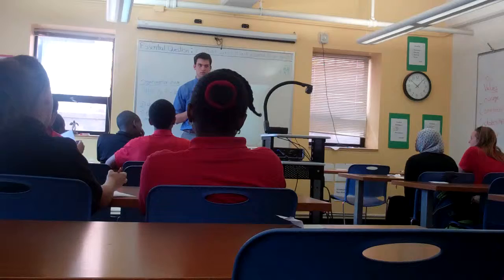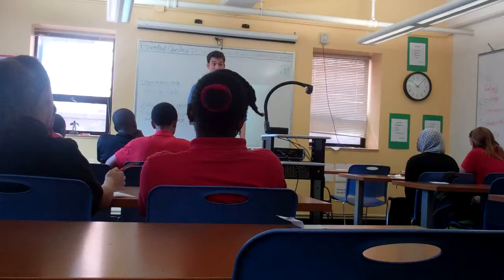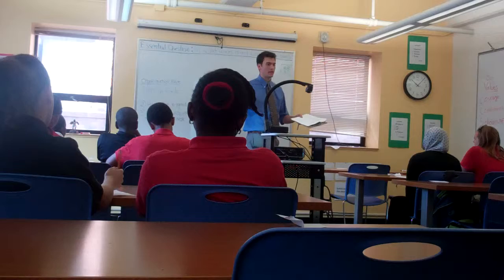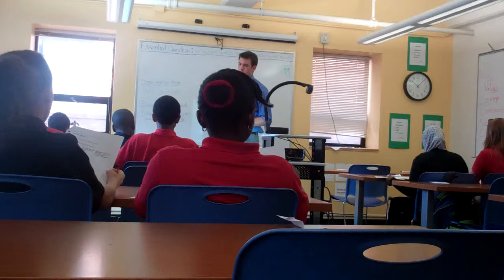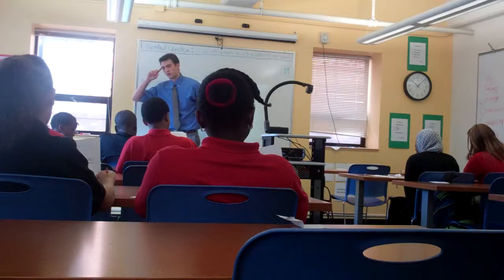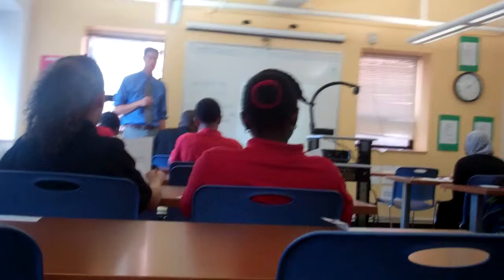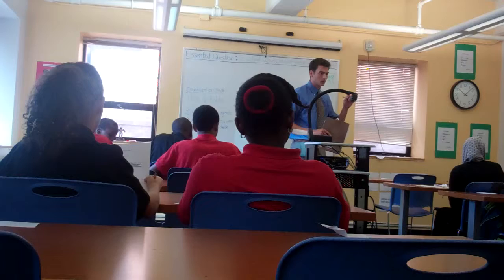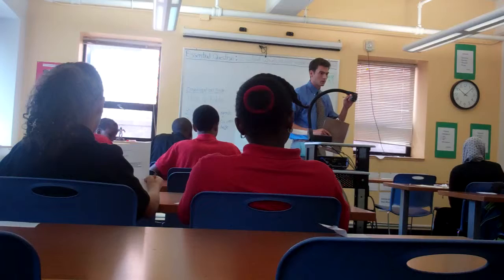Erich Schultze - Awesome Check for Understanding